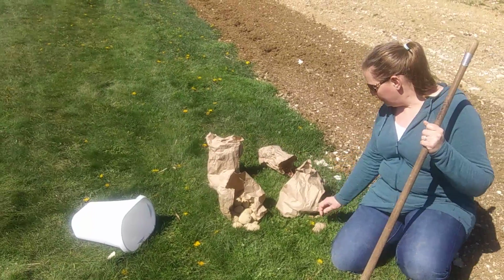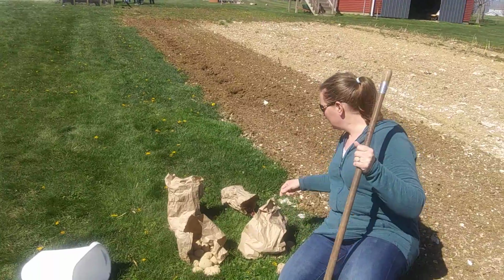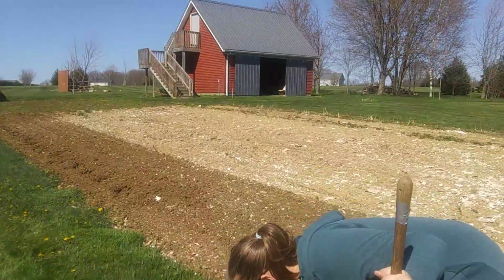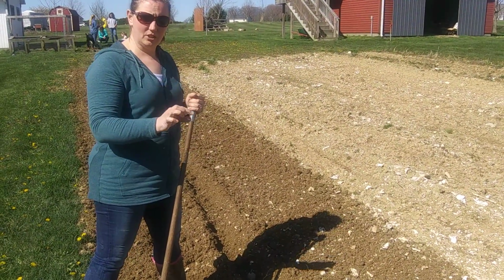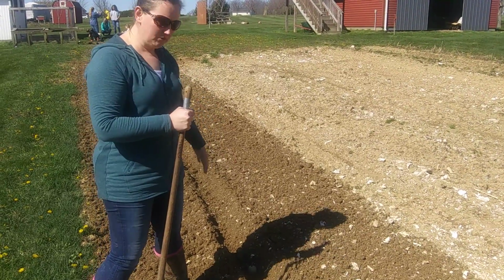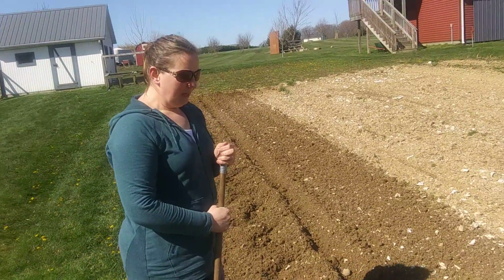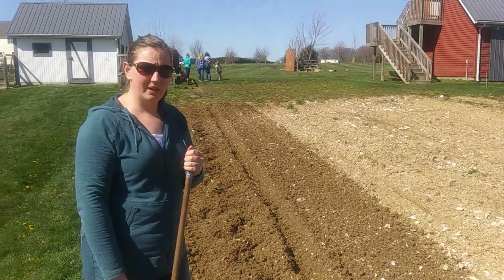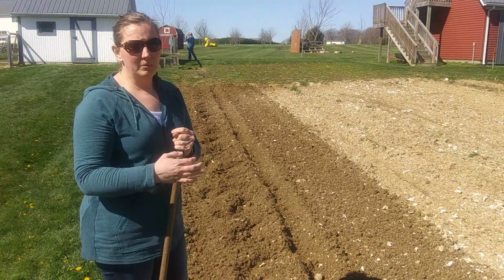Gardening #5: Planting Potatoes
Julie will show you how to easily plant potatoes in this short video.